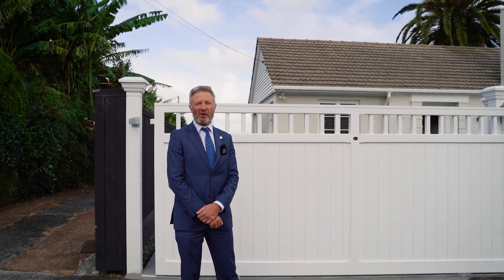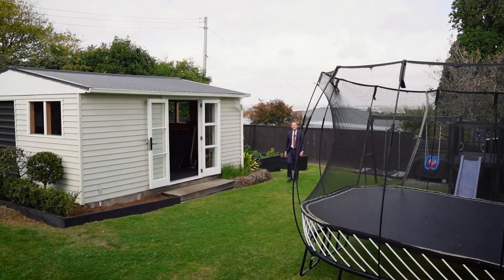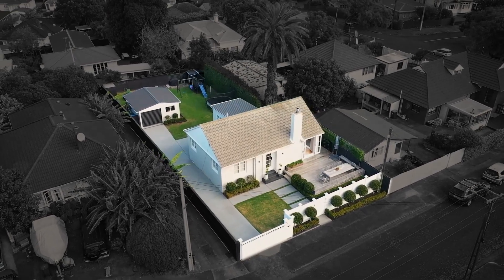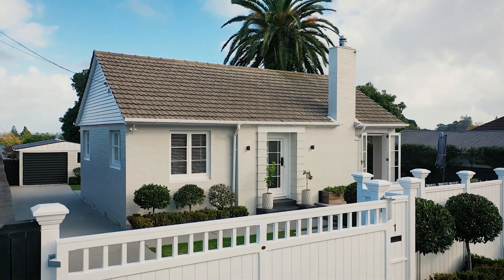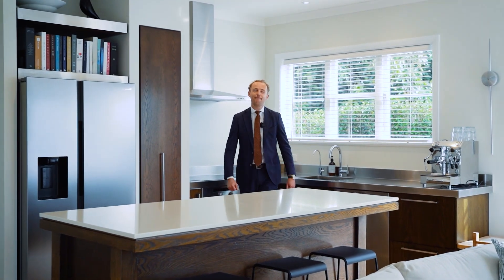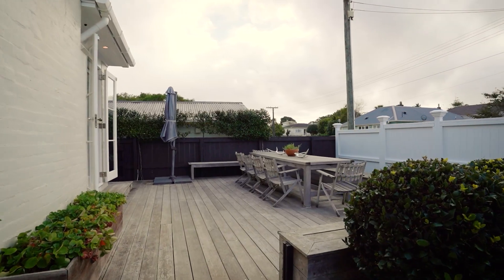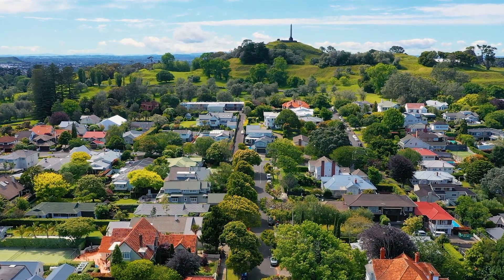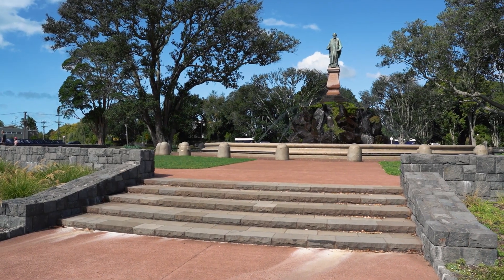1 Smith Crescent, Onehunga